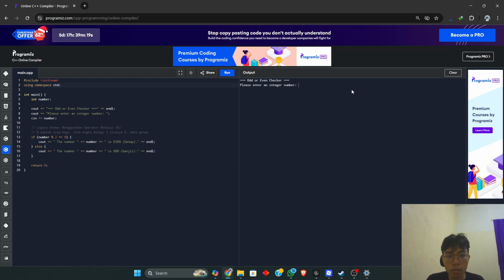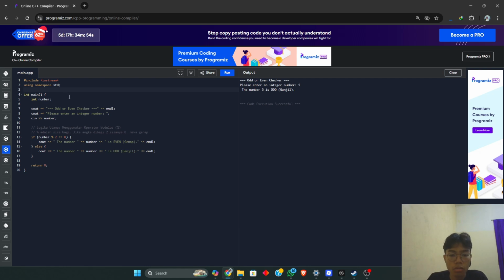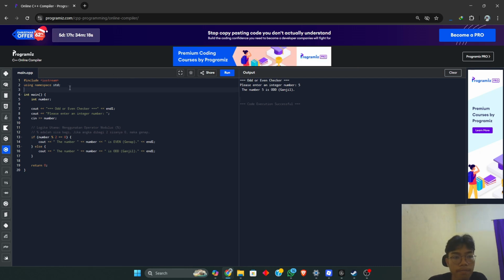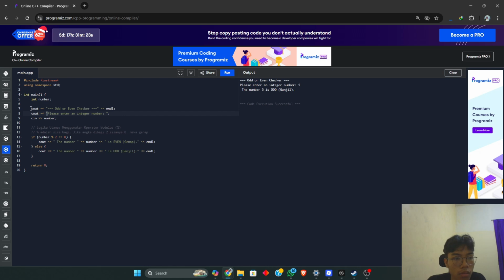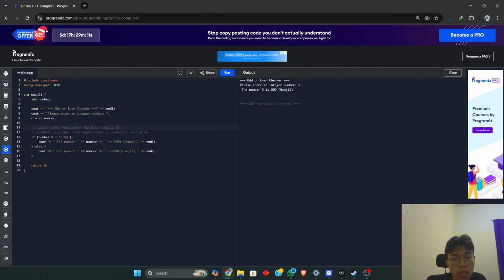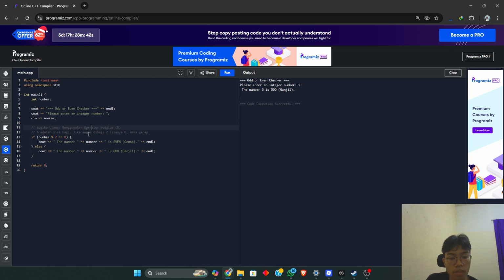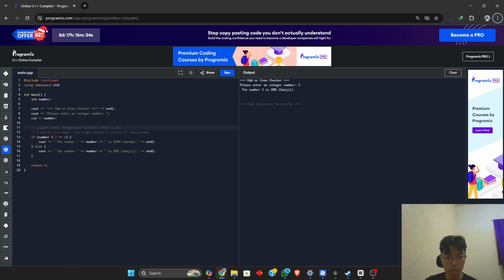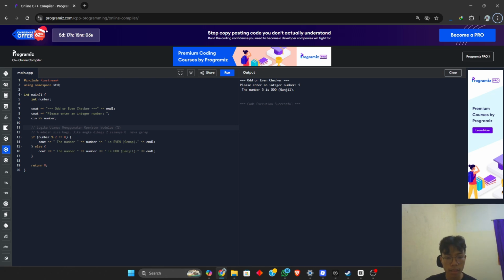Simple Odd/Even Checker with C++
English Profesional Task

Rizky Noviansyah
D Class